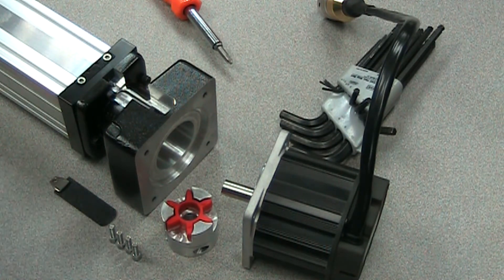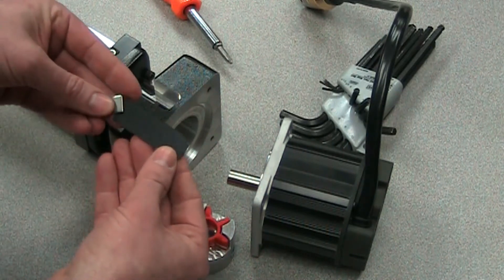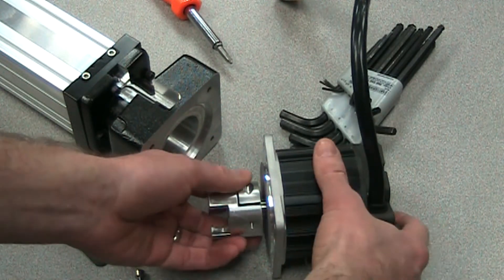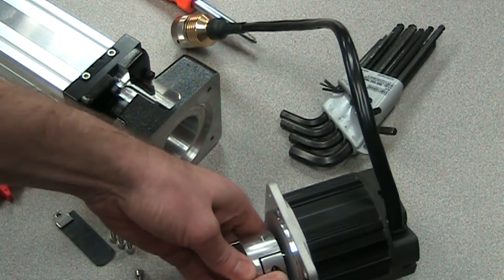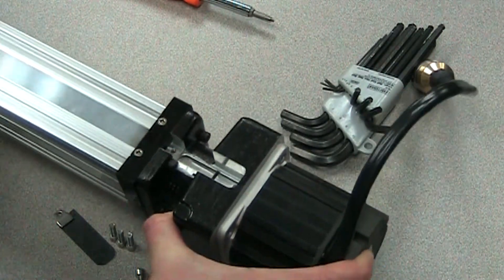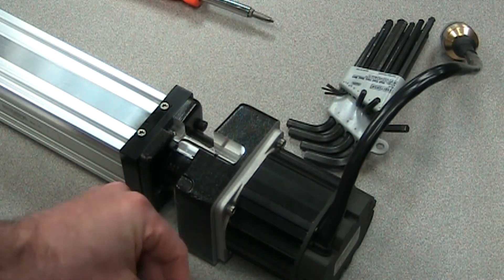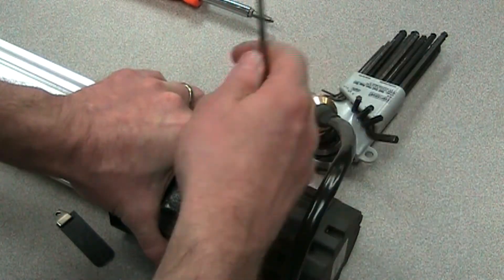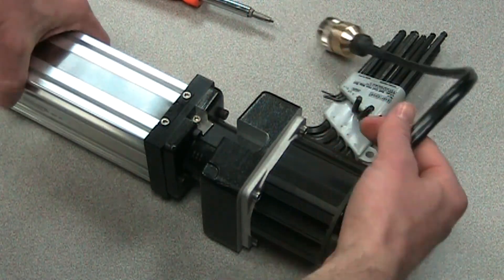Motor Install on MXE Inline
How to Install motor on Tolomatic MXE Inline